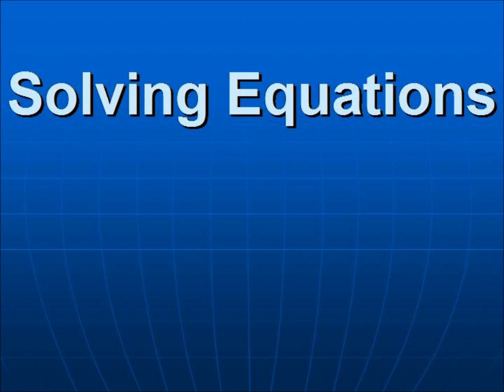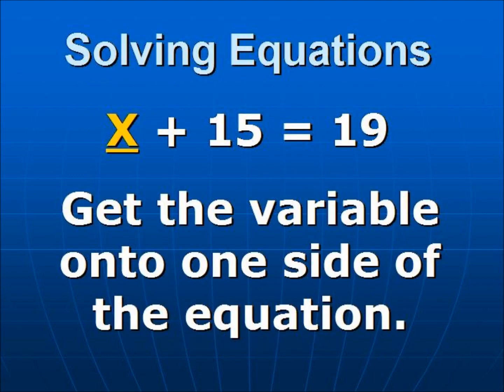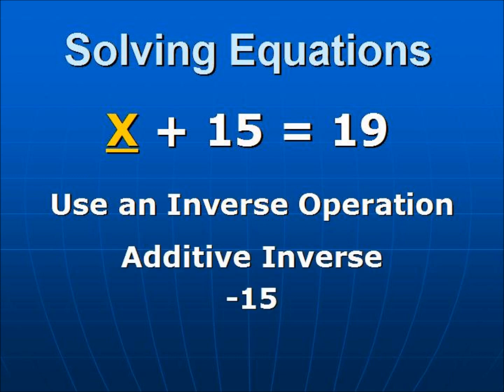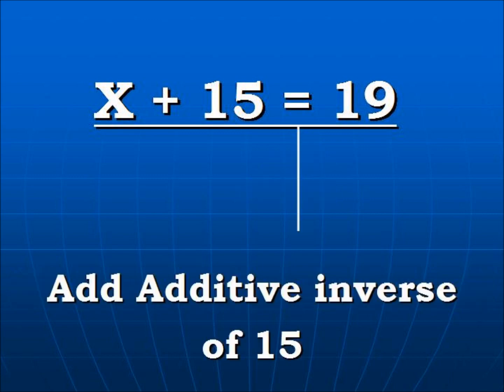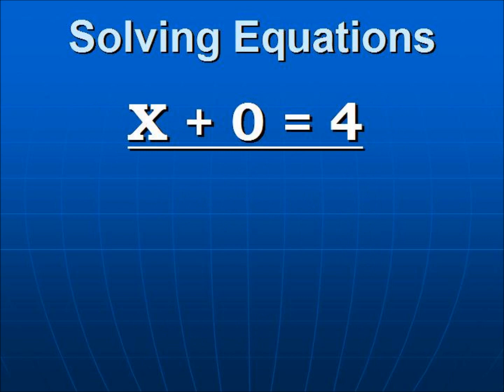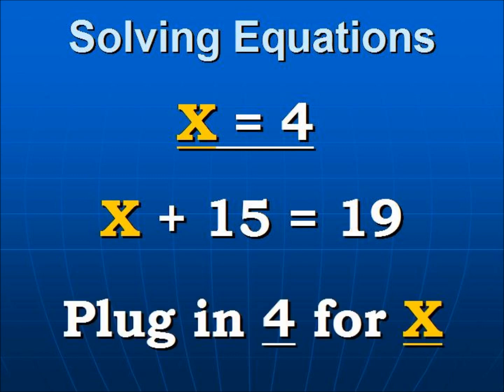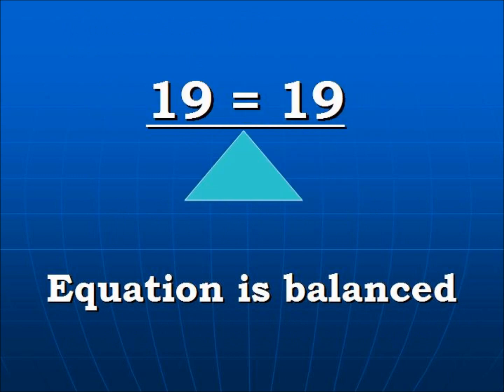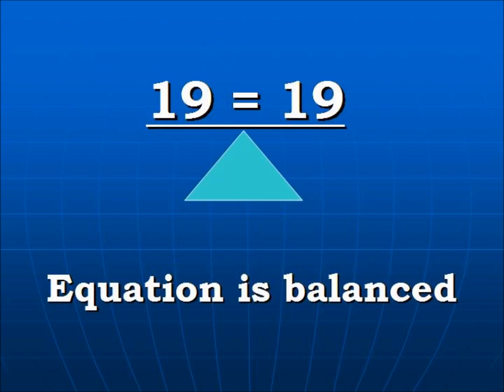Solving a Single Variable Equation that contains a positive constant.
How to solve a simple single variable equations. This video shows step by step how to solve a single variable equation that contains a positive constant by using an additive inverse to remove the single constant away from the variable.